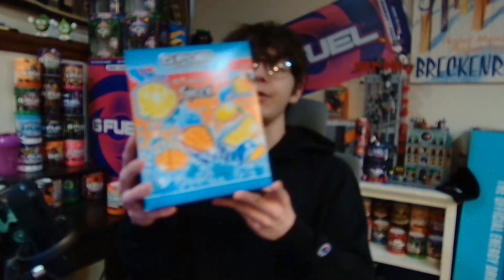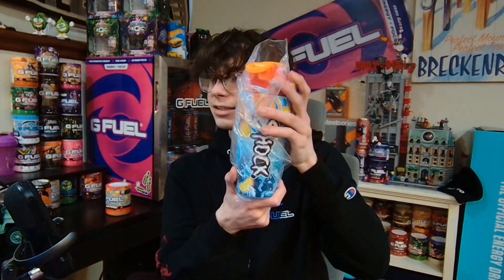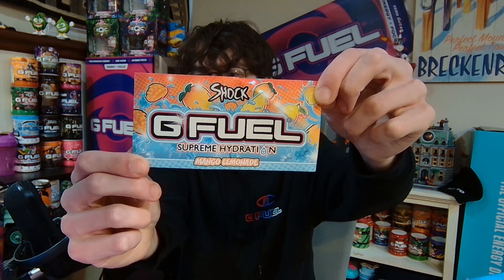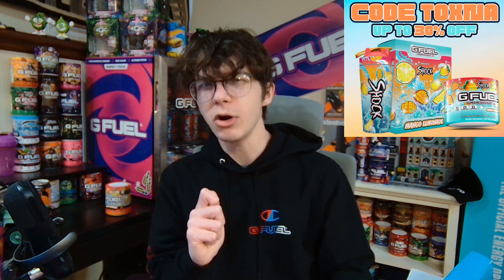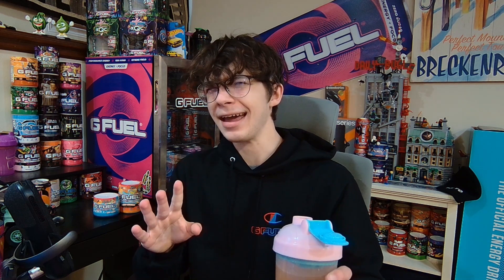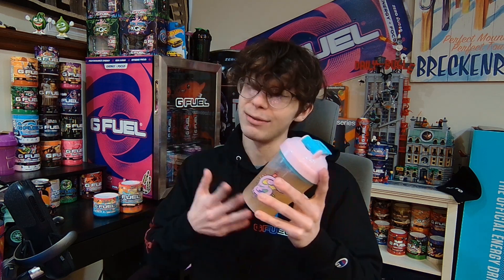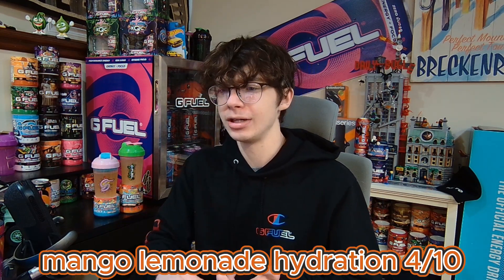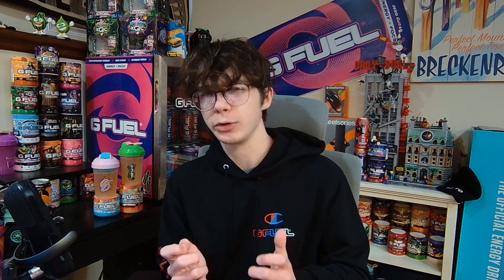SHOCK'S MANGO LEMONADE HYDRATION! - GFUEL REVIEW!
THIS IS CRAZY @ElectricShock14 HAS GOTTEN OWN GFUEL HYDRATION FLAVOR AND A METAL  GFUEL CUP TO MATCH! WITH IT

Socials!